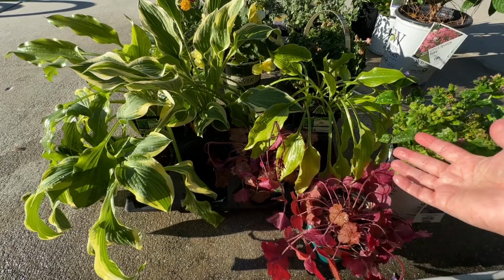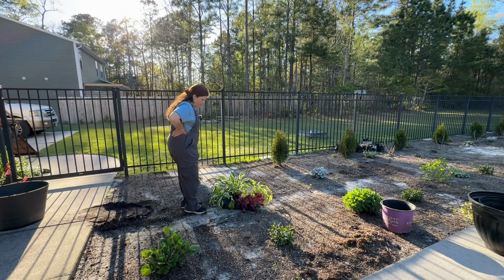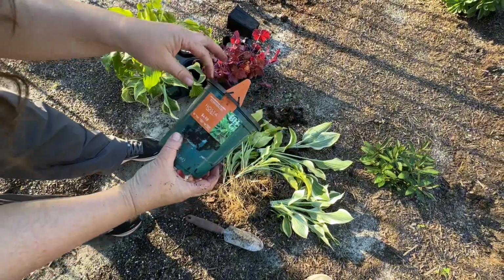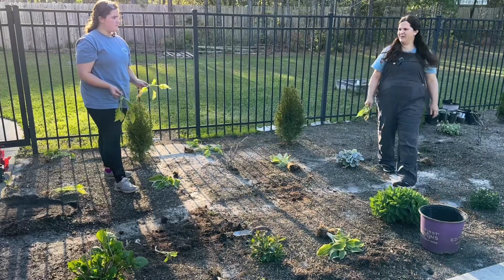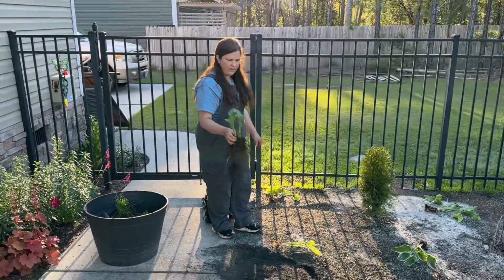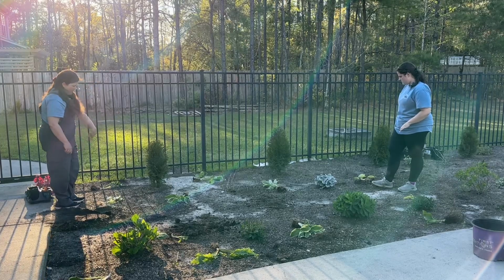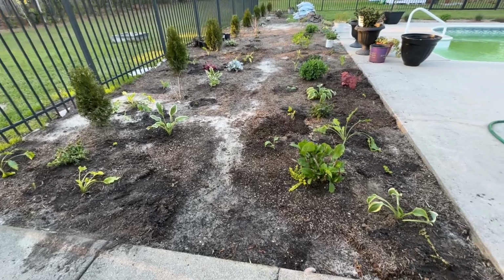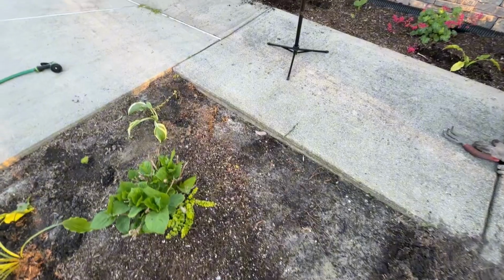Adding Shade Plants to the Cottage Garden and Story Time!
Today we are adding shade plants to the shade section of our cottage garden.
Hostas and  Heucheras @bhg   Spot on Lungwort @Provenwinnersdirect.

Supertunia Vista Bubblegum by Proven Winners

🌱 How to Have a Beautiful Lawn/ Organic and Synthetic

🌱Copper Plant Tags

🌱 Gardeners Supply Obelisk

🌱 Gardeners Supply Teepee Trellis

🌱 Plow and Hearth Arch w/gate

🌱 Bio-Tone Starter Fertilizer